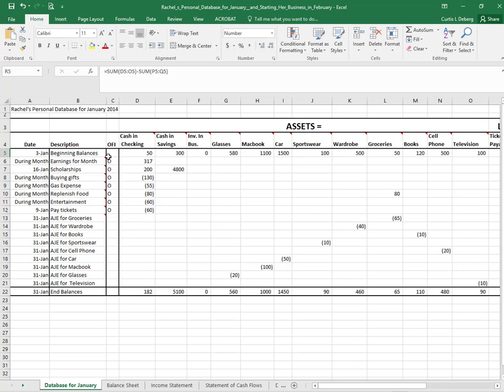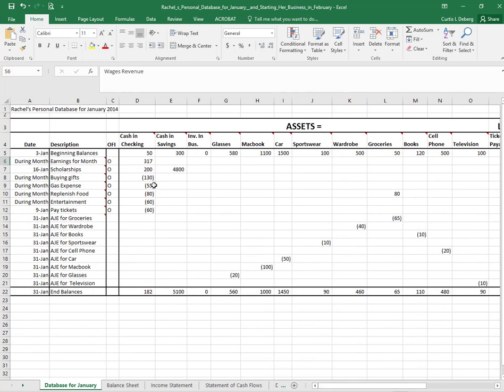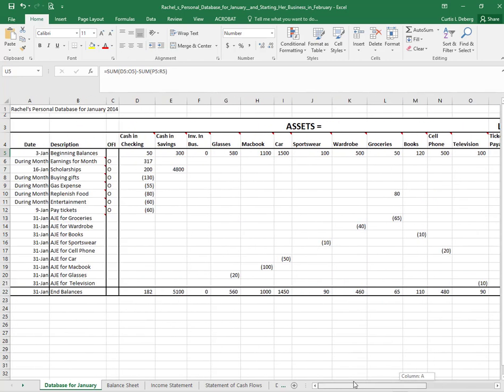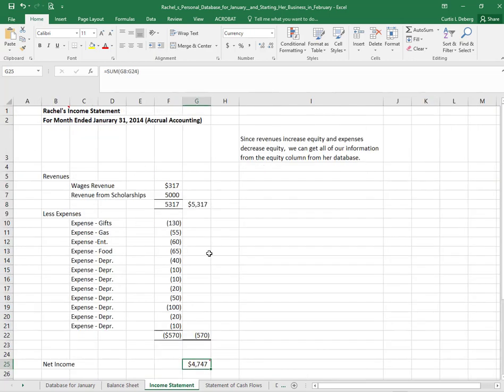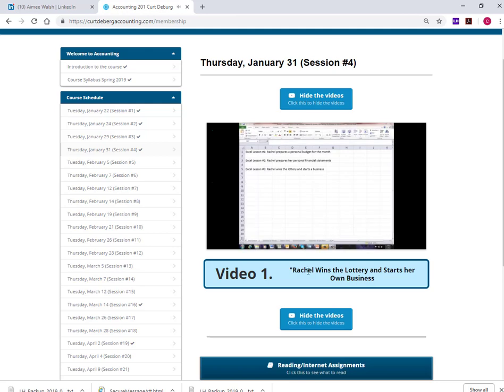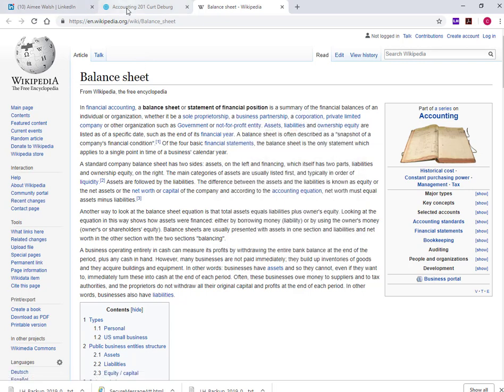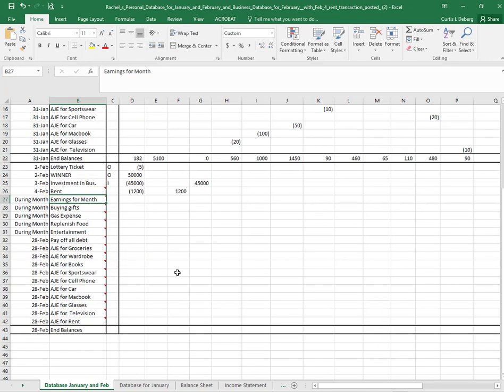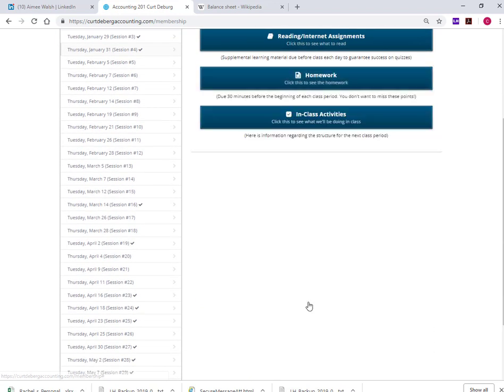Flipped Learning: The Case of Principles of Financial Accounting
Dr. Curtis L. DeBerg created this video using Camtasia 9, which is EASY to use. He explains how he flipped his principles of financial accounting course at California State University, Chico. Students watch videos (and take notes) before coming eacg Tuesday class. They also complete reading assignments (from the Internet, or from Dr. DeBerg's case-based learning materials, which emphasize Excel spreadsheets to learn accounting, without debits and credits). Each session throughout the semester is structured the same: watch videos, read assignments based on the videos, and do their howmework. Under this method, there is more time to DO GROUP WORK during class on Thursdays.  The course is now much easier and fun to teach, and students are performing at the same, or higher, levels than their peers in other classes, where the traditional lecture, SAG- on-the-STAGE approach is taken.